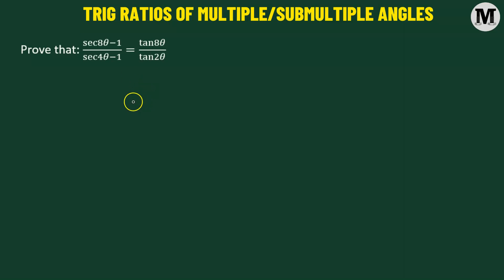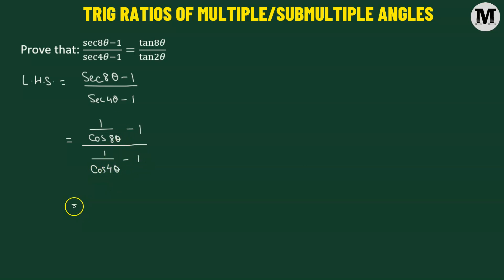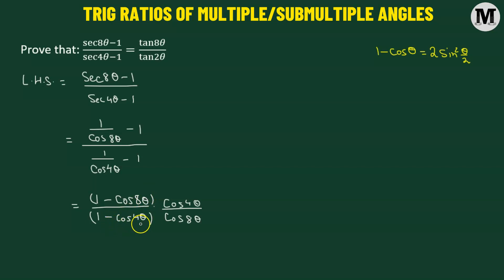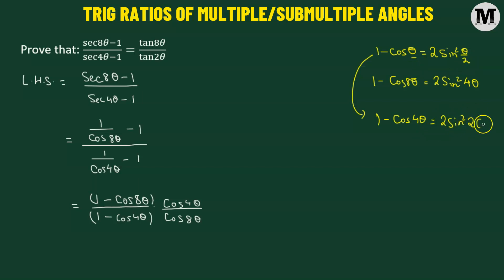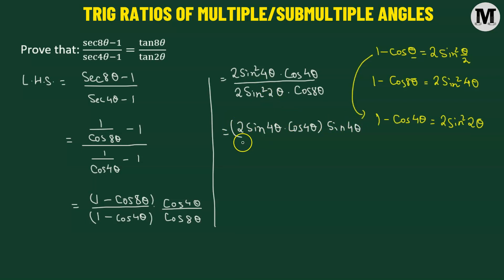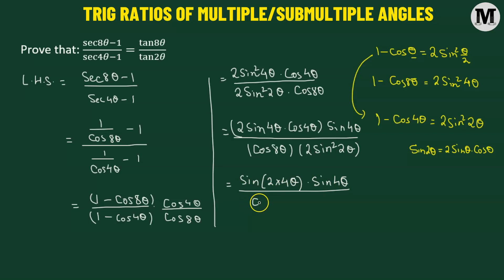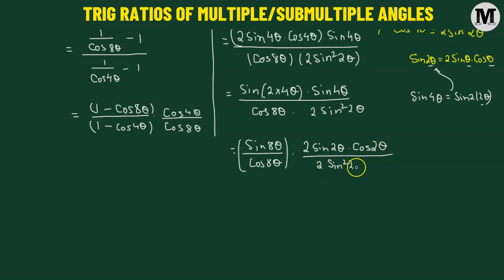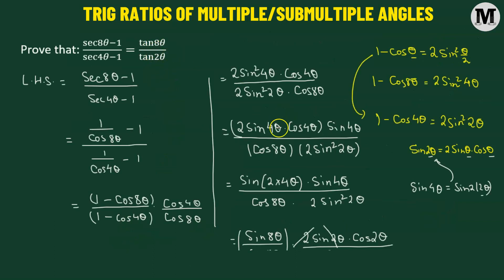16 | Trigonometry | Trigonometric Ratios Of Multiple And Sub-multiple Angles - Worked Out Problems